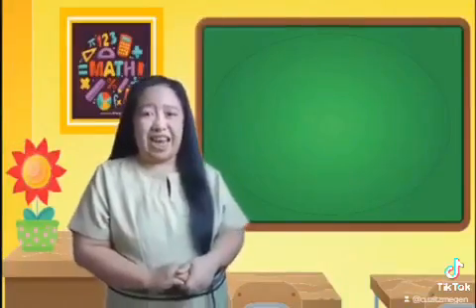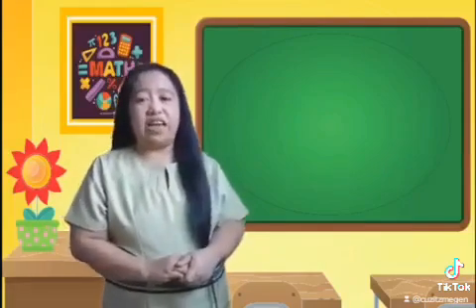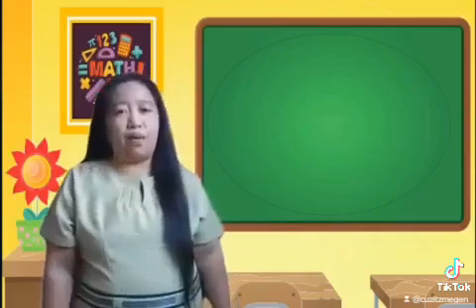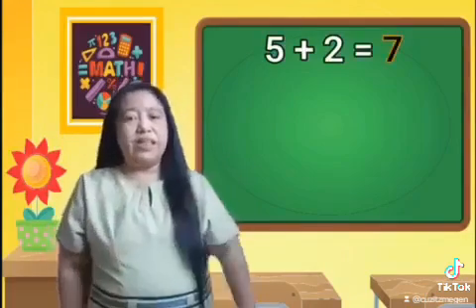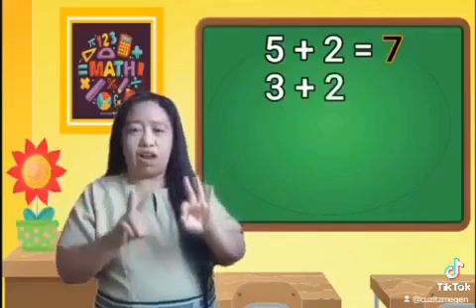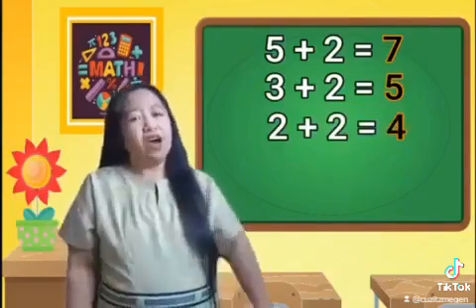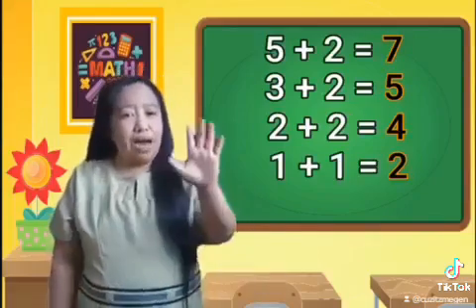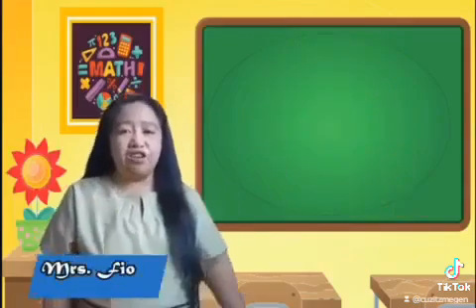NDFES ELEMENTARY LEVEL [2] - TikTok Competition for Teachers